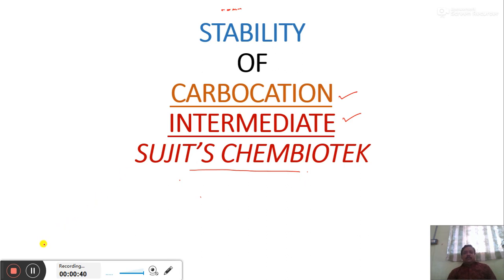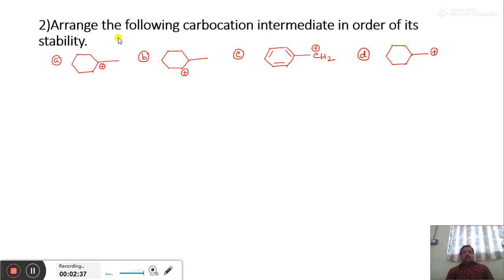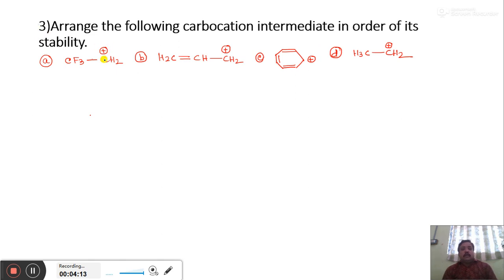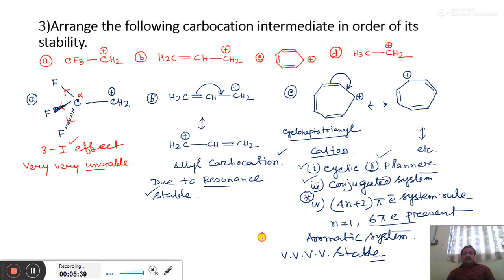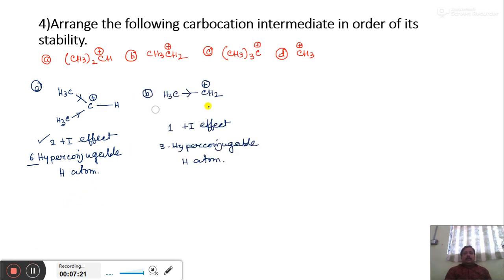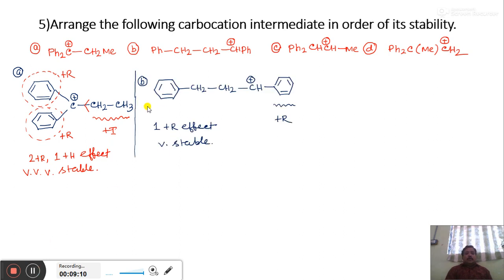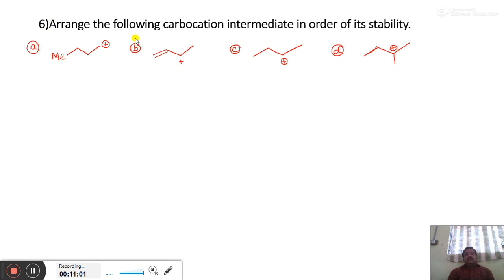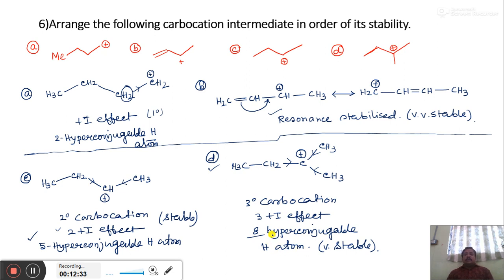Stability of Carbocation Intermediate:An Important topic:Sujit's ChemBioTek:(Class 11 & 12)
Carbocation intermediate is an important topic for our class exam as well as various all India Exam.In this video Sujit's ChemBioTek beautifully explained the Stability of carbocation intermediate on the basis of +I effect,Resonance effect,Hyperconjugative effect,Aromaticity effect.Stabilityofcarbication Resonanceeffect Inductiveeffect Aromaticity Hyperconjugativeeffect.